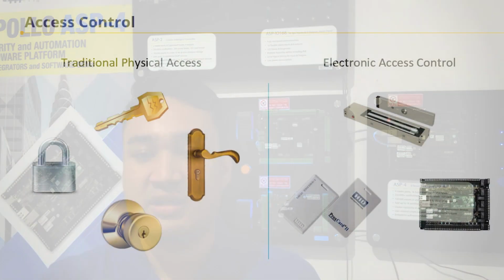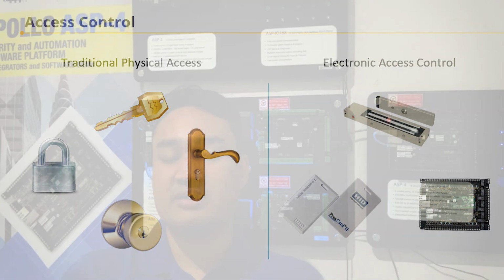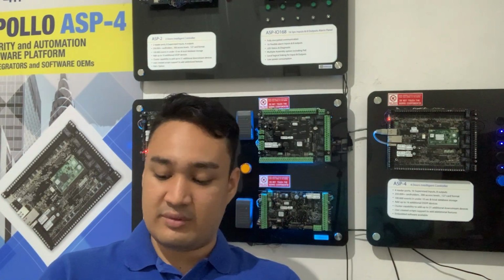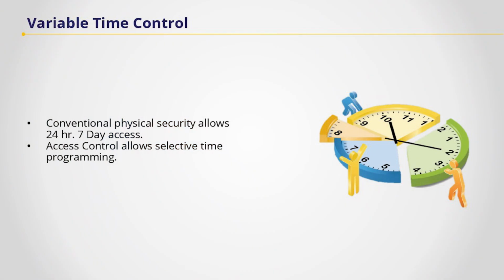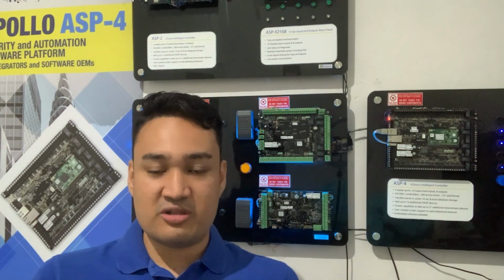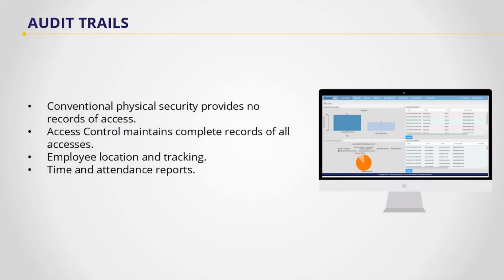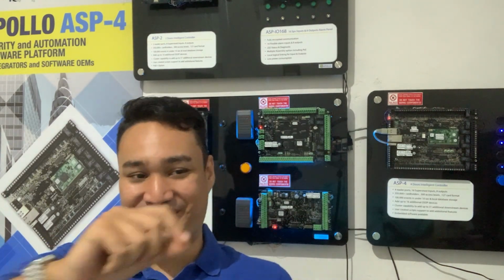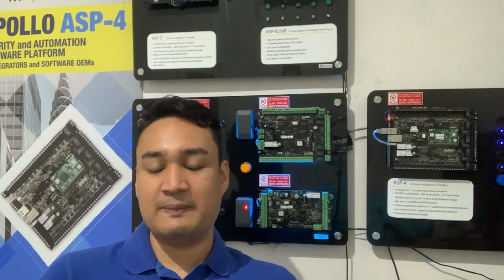Basics of Access Control System - Apollo Security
Welcome to Apollo Security Web Training, this is a series of training videos explaining how to use and manage Apollo Security Systems.

starting the session we will be explaining the basics of ACS